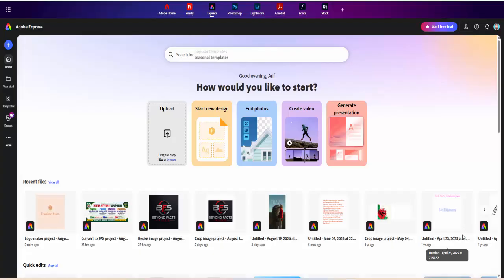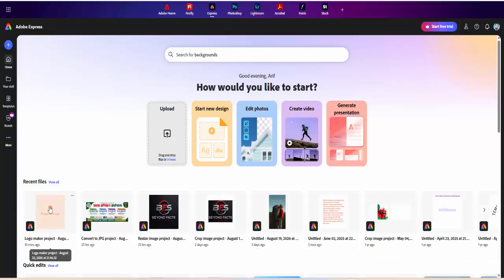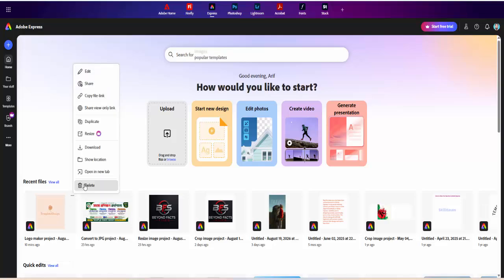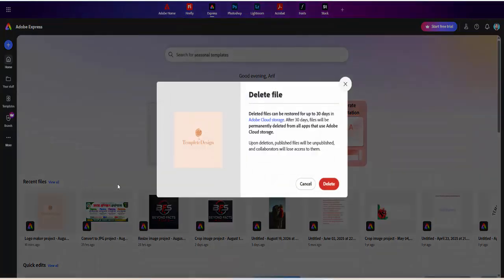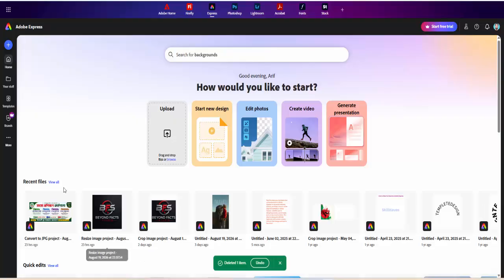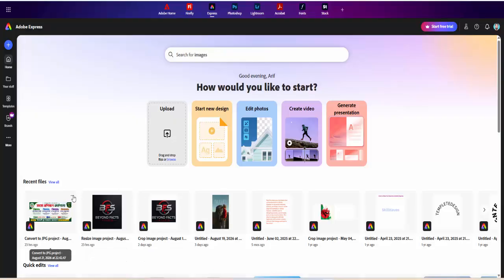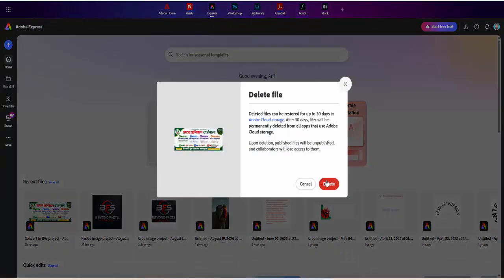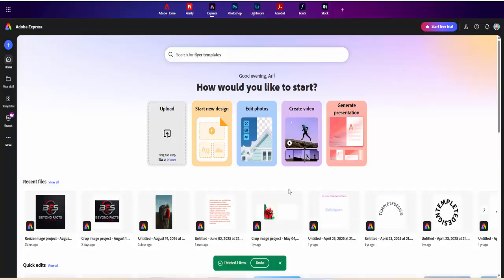How to Delete Recent file in Adobe Express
Learn How to Delete Recent Files in Adobe Express with this simple and easy-to-follow tutorial from TempleteDesign. In this video, you’ll learn how to remove files from your Recent section in Adobe Express and keep your workspace organized.

This tutorial is perfect for beginners who want to manage their Adobe Express projects more efficiently.

In this video, you will learn:

How to open Adobe Express
How to find Recent Files
How to delete a recent file in Adobe Express
How to keep your Adobe Express workspace organized